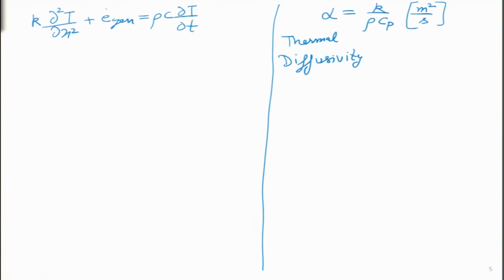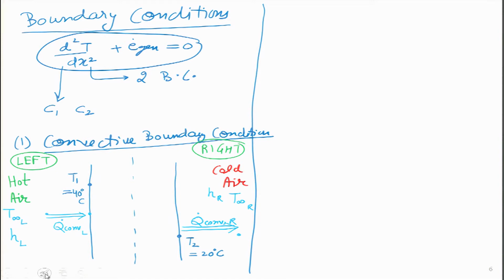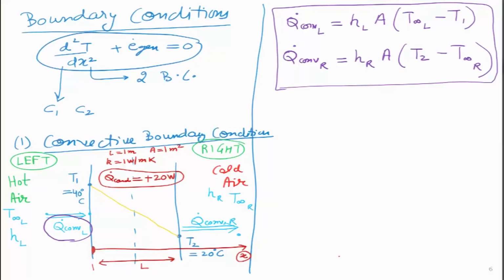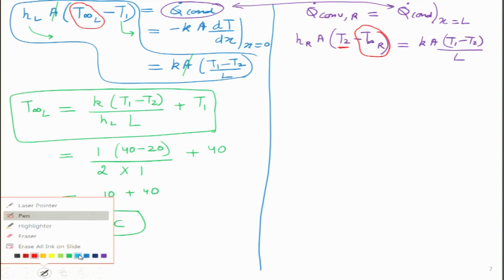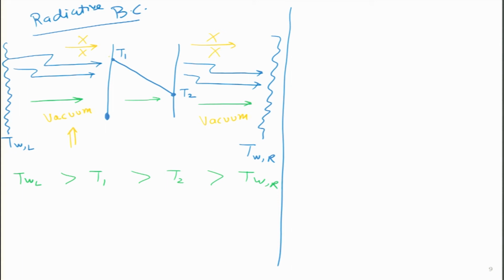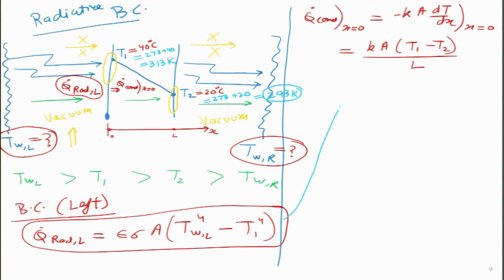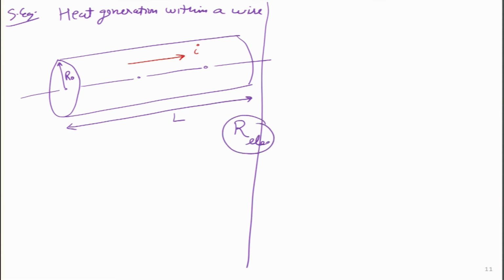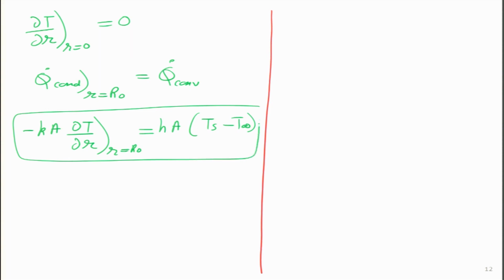Conduction Heat transfer (Part-4): Lecture-05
Subject: Mechanical Engineering and Sciences
Course: Heat and Mass Transfer (M14)